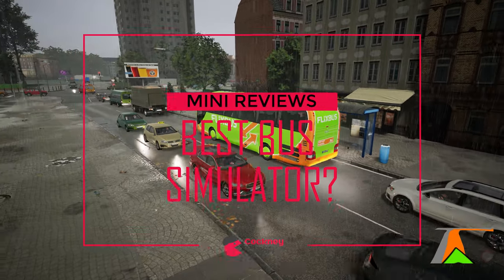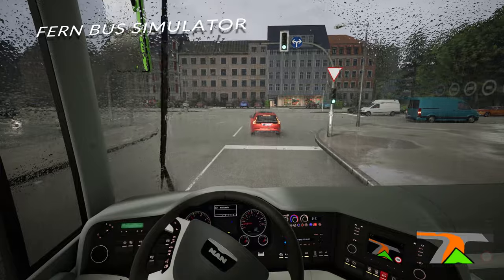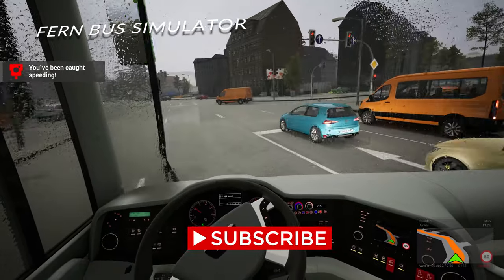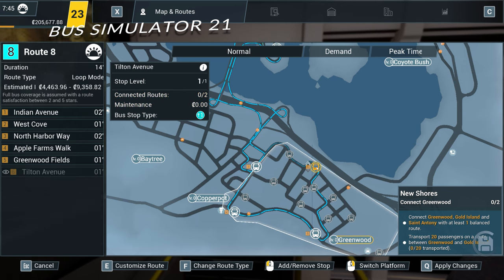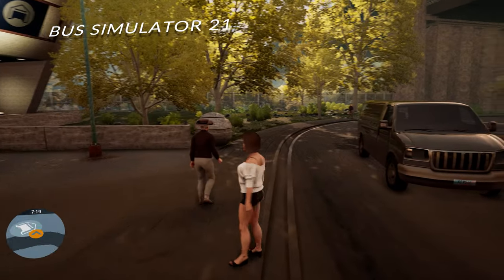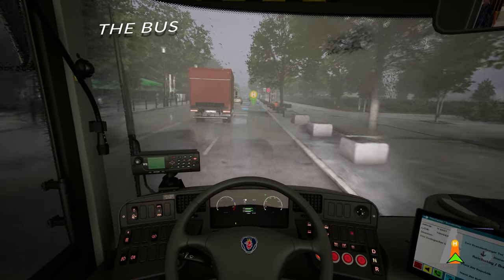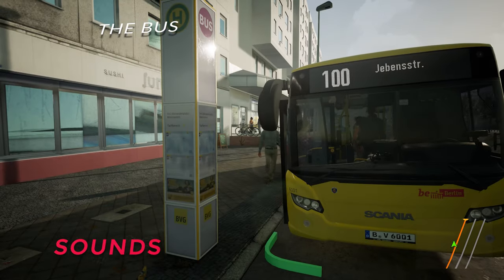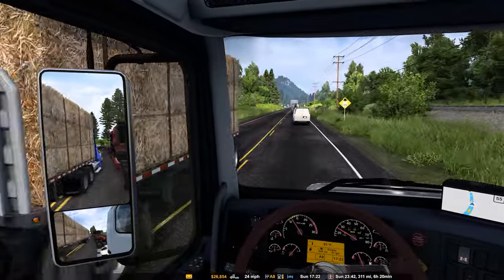What is the BEST Bus Simulator?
What is the best Bus simulator? In todays video reviews, me and the boys compare Bus Simulator 211, Fern Bus Simulator and The Bus which is still in early access.

The real question is, does a good bus simulator even exist?

ABOUT FERNBUS:

The Fernbus Coach Simulator is the first simulation of the very popular intercity buses. Thanks to the cooperation with FlixBus the Fernbus Coach simulator shows the daily life of a coach driver on the German Autobahn, highways and in more than 40 cities in great detail.

With a large and modern MAN Lion’s Coach Bus you experience the daily life of a long distance coach driver. Navigate through a complex Autobahn and road network to bus stations in the more than 40 implemented cities and stay in constant communication with the headquarters.

Be careful with the other car traffic during your trips on partially full German highways and control your bus safely by day and night during all seasons.
About 20.000 km of the German route network of FlixBus and over 40 cities were simulated. Time passes at a scale of 1:10, so that the individual tours last not too long.

Like in reality at the bus stations passengers already holding a valid ticket can get on right away while the other passengers have to buy a ticket from you.

Both MAN busses are equipped with original cockpits including all functions. The interior and exterior of the bus is modeled to the last detail. True to original passenger announcements provide a realistic atmosphere. Construction sites, traffic jams and accidents will challenge you as a bus driver to keep up with the schedule. The busses were tested and optimized by bus drivers and driving instructors.

ABOUT BUS SIMULATOR 21:

Get ready for the brand-new, impressive US map Angel Shores and a revamped version of the European Seaside Valley map from the previous game installment – including its map extension. The even greater open-world approach of Bus Simulator 21 means that you will get to experience the exciting daily life of a bus driver in two massive, freely explorable cities, including industrial and outlying districts, a vibrant Chinatown district, a promenade, the surrounding hilly countryside, and the business park. Different difficulty levels and play modes are also available for a wide range of player types.
In Bus Simulator 21, you will not only become a capable driver with countless miles on the road – you also have the option to use extended management elements. Creating detailed timetables, buying and selling buses, and planning efficient routes that take into account the daily number of passengers at peak hours – these and more varied tasks are available for you to enjoy.

Do you prefer getting up from behind the desk and taking steering your buses into your own hands? No problem! The auto-features of Bus Simulator 21 can take over your management duties and let pure bus drivers simply enjoy their time on the road.

Plus, the revised traffic and pedestrian AI, improved graphics, and a dynamic day-night cycle tightly linked to the peak hours system as well as different weather conditions ensure an even more immersive bus driving experience.

Play in either single-player or synced multiplayer mode, transport your passengers safely and promptly to their destinations and be rewarded for your timely and safe driving at the end of pay day.

Freely usable convenience features, such as quickly jumping to desired stops on the map (fast travel), fast forwarding time, and directly taking over the routes of your NPC buses, all complete the virtual bus driver package and guarantee even more fun behind the wheel!

Enjoy Bus Simulator 21 on PC or consoles for the most comprehensive bus driving experience in the history of the series!

ABOUT THE BUS:

The Bus is the next generation of city bus driving simulation set in the capital of Germany, Berlin, on a realistic scale of 1:1. Transport passengers on different lines across the city with various busses. Manage your fleet and team up with other drivers online.

INTRO: 00:00
FERN BUS GAMEPLAY: 01:00
FERN BUS GRAPHICS: 03:46
FERN BUS SOUND: 04:37
FERN BUS SCORE: 05:16
BUS SIMULATOR 21 GAMEPLAY: 05:36
BUS SIMULATOR 21 GRAPHICS: 09:36
BUS SIMULATOR 21 SOUND: 10:31
BUS SIMULATOR SCORE: 11:21
THE BUS GAMEPLAY: 11:54
THE BUS GRAPHICS: 14:20
THE BUS SOUND: 15:01
THE BUS SCORE: 15:40
SUMMARY: 16:00